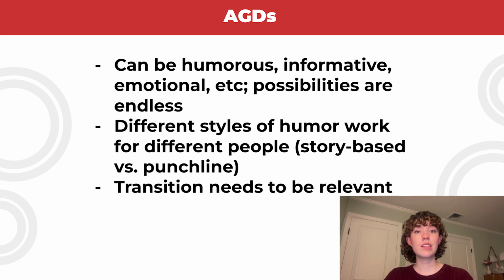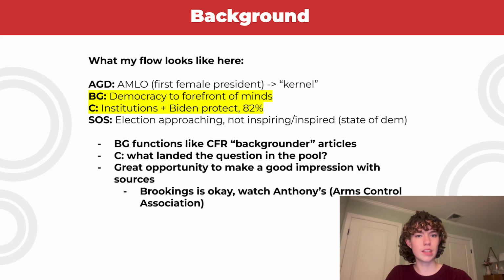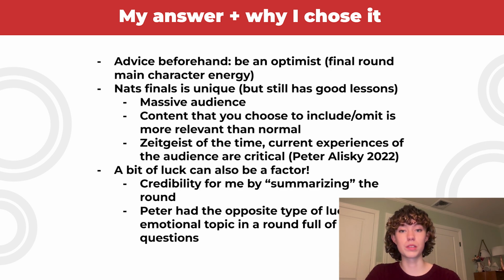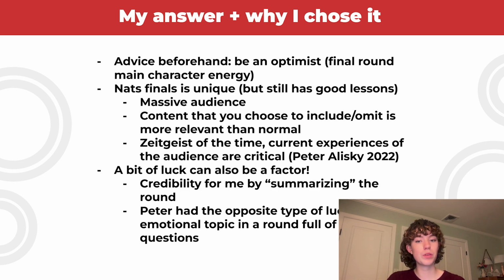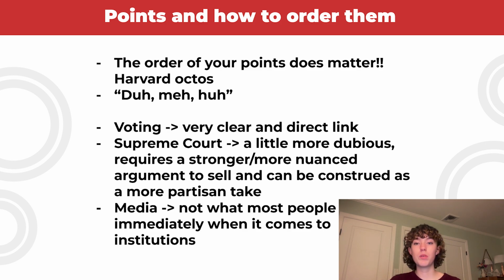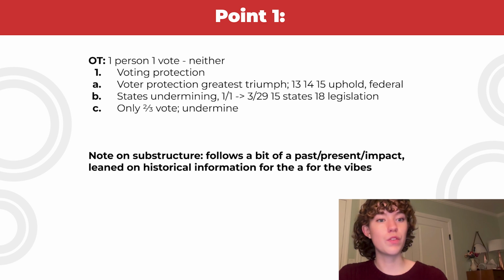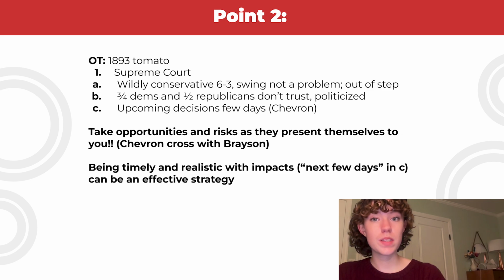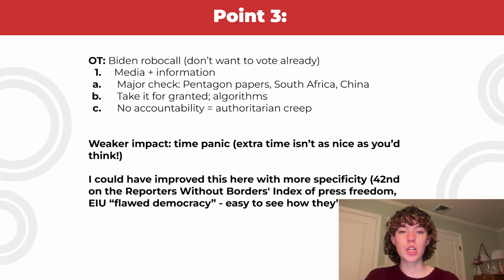National Championship US Extemp Speech Analysis w/ Téa Shouldice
Extemporaneous Speaking is a marvel of an activity: an easy to learn, hard to master blend of public speaking, quality argumentation, quick thinking, and precise preparation, practice, and performance.

This video provides the roadmap for a great extemporaneous speaking speech, as well as advice on critical aspects that take you from good to great. Learn about AGD's and parallel substructure to level up your game while watching one of the most proficient speakers in the nation at work.

Téa Shouldice, the 2024 NSDA US Extemporaneous Speaking Champion and UKTOC Semifinalist in Extemp, hosts an in-depth breakdown of her championship winning speech from NSDA Nationals, breaking down essential skills for Extemp that will help you win, whether it be at a local tournament or the biggest stage in the country.